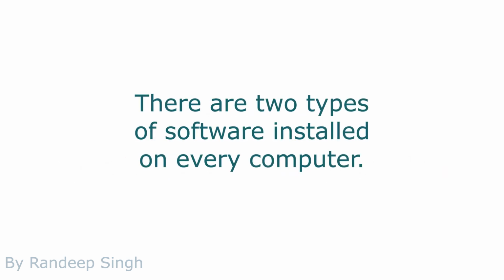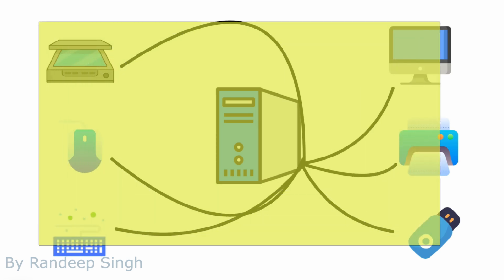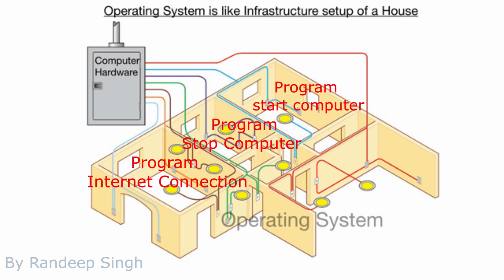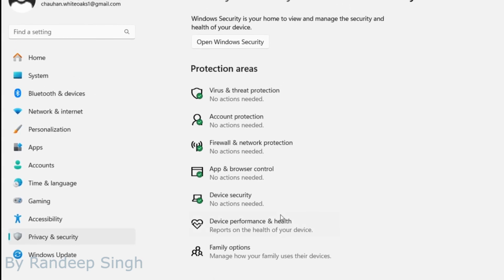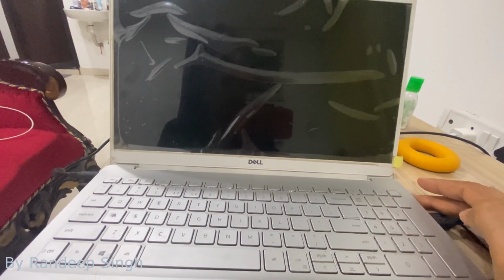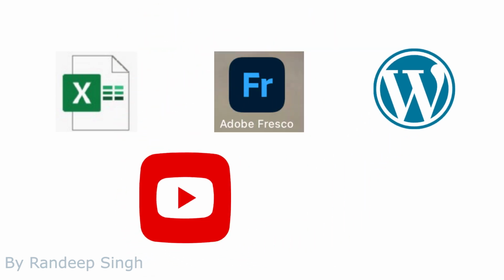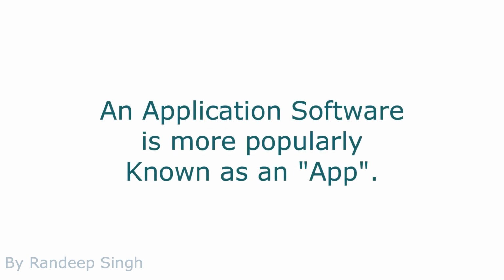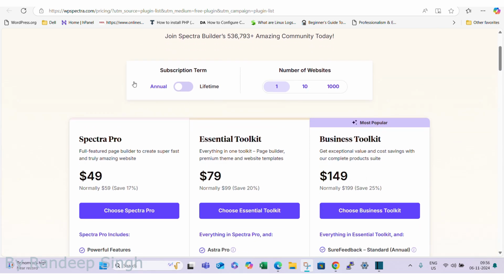Lesson 2 | Operating system and Application software | Installing and running Wordpress on VPS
Online course for beginners and non technical people for how to install WordPress on a VPS on your own and save thousands of Rupees which otherwise you need to pay for a managed WordPress hosting service.

Lesson 2 - What is Operating system and Application software?

Attributions:
CPU -
title="hardware icons" Hardware icons created by Vector Squad - Flaticon

Windows:
title="microsoft icons" Microsoft icons created by Pixel Buddha - Flaticon

Linux:
title="linux icons" Linux icons created by Freepik - Flaticon

Mac Os :
title="mac icons" Mac icons created by Freepik - Flaticon

Washing Machine:
title="furniture and household icons" Furniture and household icons created by RIkas Dzihab - Flaticon

Gas stove:
title="stove icons" Stove icons created by juicy_fish - Flaticon

Data Processing video:
Software Stock Videos by Vecteezy

Wordpress Icon:
title="wordpress icons" Wordpress icons created by Freepik - Flaticon

Youtube icon:
title="youtube icons" Youtube icons created by Rakib Hassan Rahim - Flaticon

Amazon icon:
title="amazon icons" Amazon icons created by pocike - Flaticon

Cooking stove video:
Person Stock Videos by Vecteezy

Open Source Code:
Website Development Stock Videos by Vecteezy

Changing source code:
Web Stock Videos by Vecteezy

Machine language video:
Abstract Stock Videos by Vecteezy